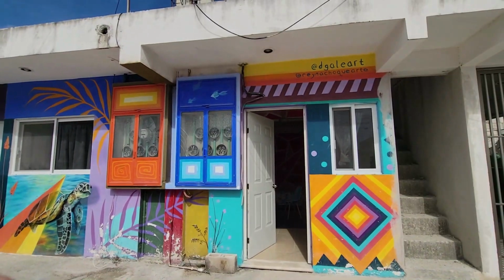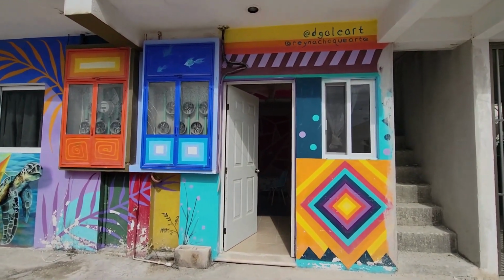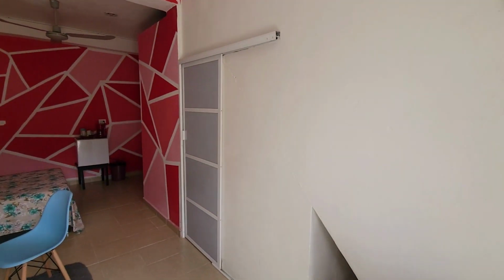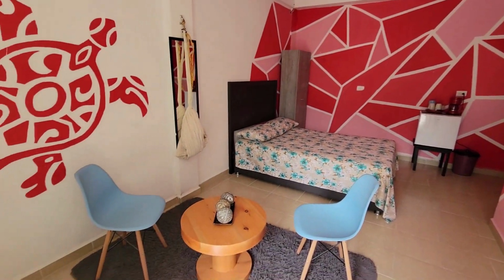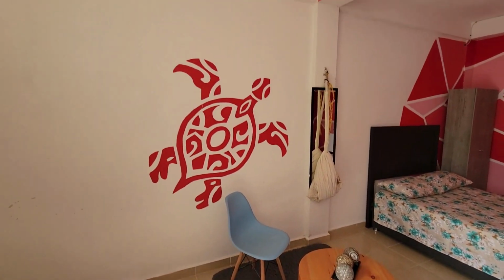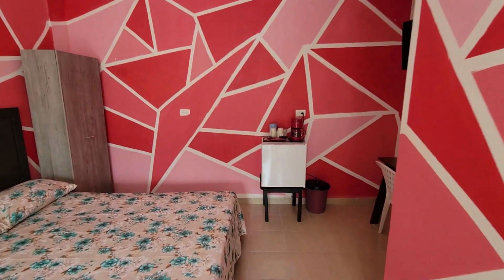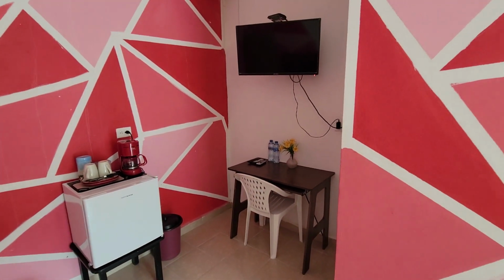Travel with Joel - Live Like a local in Akumal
Your 'roving reporter' here, Joel Frenette. This week, I am working remotely from Akumal and hooking you up with some travel tips
Villa rentals are a great way to live like a local, since you get kitchen and laundry and can have extended stays for cheaper than hotels, but you often are in the dark about the exact location until after you pay and are checking in!
This villa was located 2 streets off the main street of the little town of Akumal, called Pueblo Akumal.
Just a 5 minutes' walk over the highway to the "Playa Akumal" area, with the Hotels, shops, bars, restaurants, dive shop, and the snorkeling ... the snorkeling with the turtles.
This area is known for snorkeling with turtles and one of the few public free beach access areas is located next to the dive shop near the entrance, called "Playa Free Tortugas"
One of the recommended restaurants here is "La Cueva del Pescador" at the entrance to "Playa Akumal"
I walked 1 km down the road north towards Akumal Norte.
Such amazing villas and condos for sale and rent along this road. And they all have private access to the beachfront.
I walked until I reached the "La Buena Vida" restaurant. Very amazing views and sounds of the waves crashing on the rocky shore.
Another 1 km down the road is Yal-Ku cenote and lagoon.
So far, all my stays in Mexico have been amazing and I have had great accommodations from some super hosts.
Text 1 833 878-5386 Never Travel Alone Again. Safe and Fun Singles Cruise & Solo Adventure Travel.  Meet Like-Minded Solo Travelers. You deserve a singles cruise! Book with the best solo travel agency! Traveling alone solo travel or solo female travel. Meet like-minded solo travelers on fun safe singles cruises and cruises for singles!
Don't miss this opportunity to get Travel Agent certified with us, before our prices go up in 2023! Are you FUN?